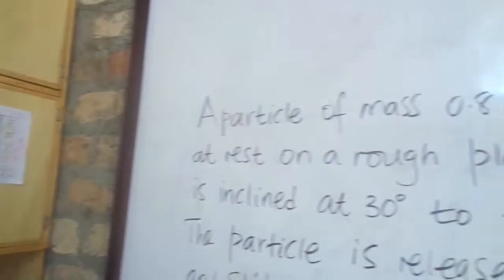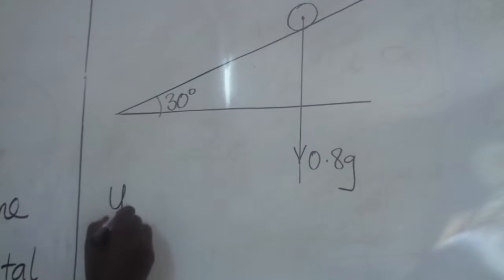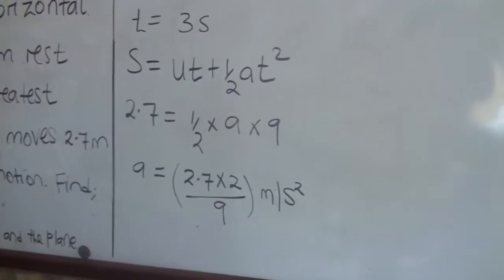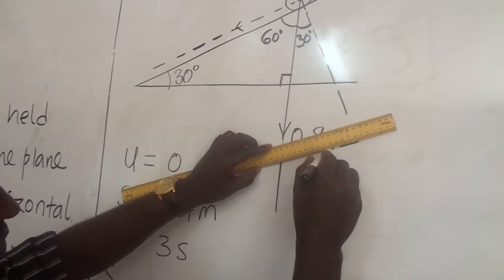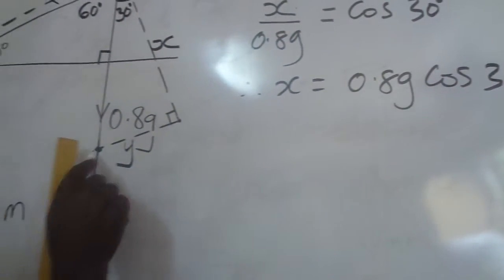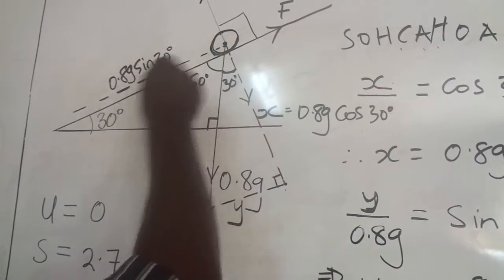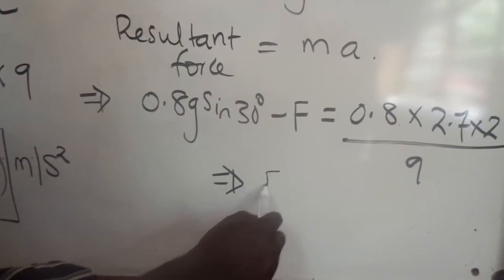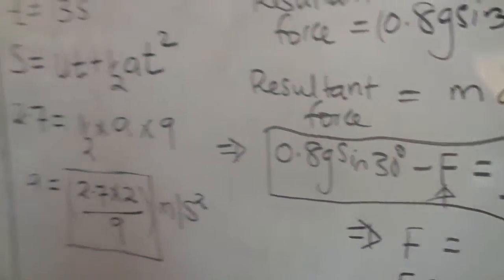Friction & Motion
This video is about a particle moving on a rough inclined plane. It helps understand the mechanics involved in such problems.